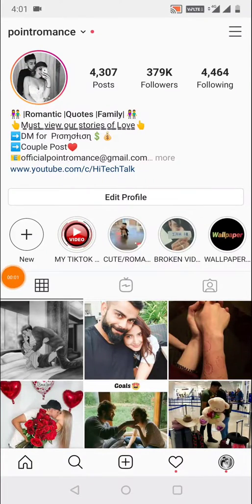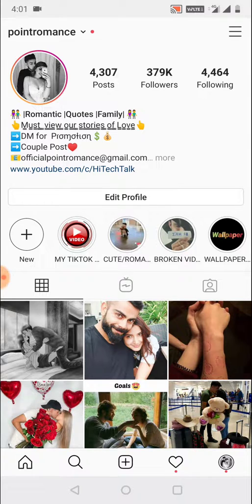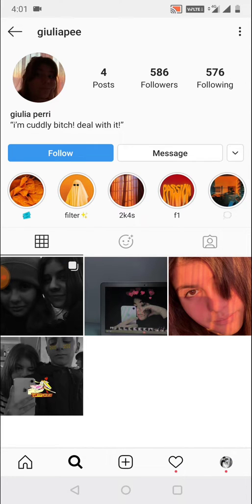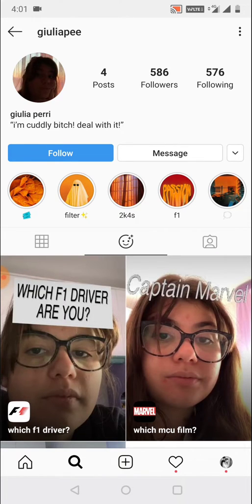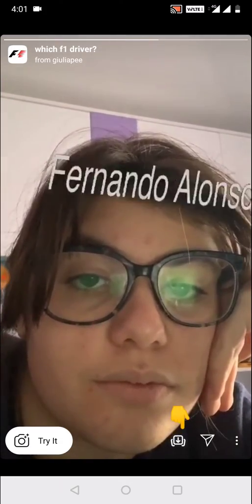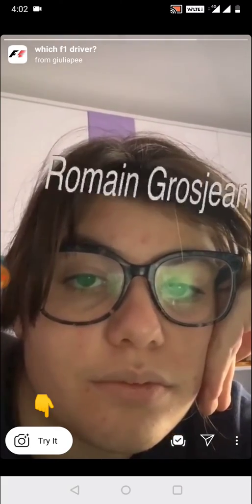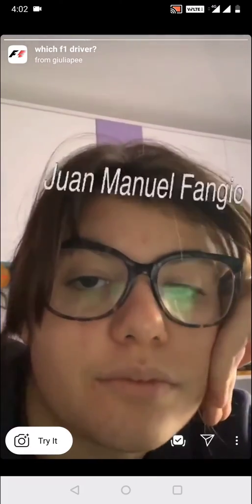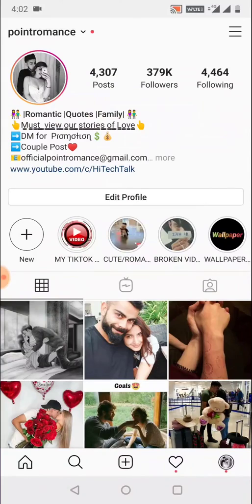How to get which F1 Driver are you filter on Instagram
In this video I will tell you how to use F1 DRIVER INSTAGRAM FILTER